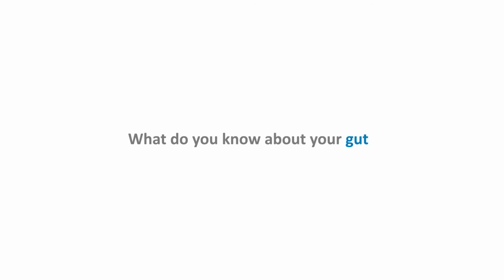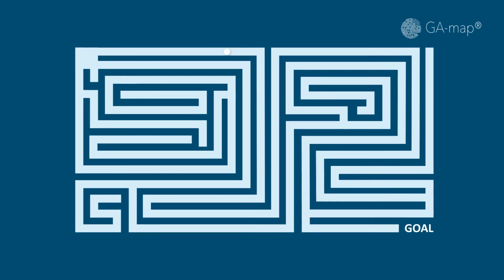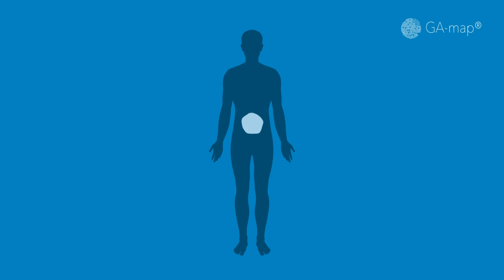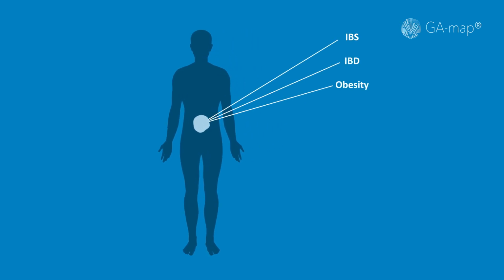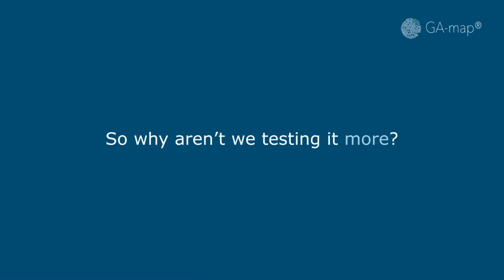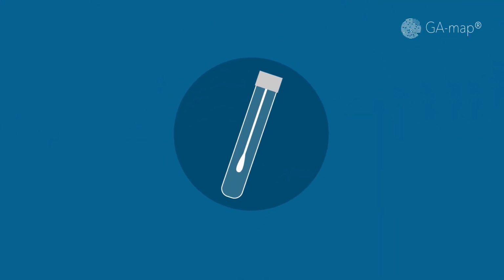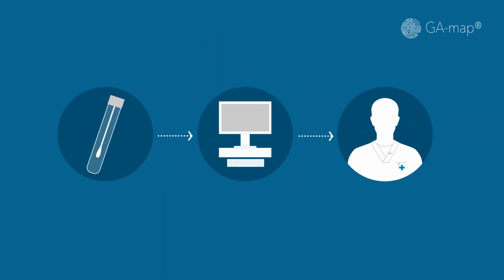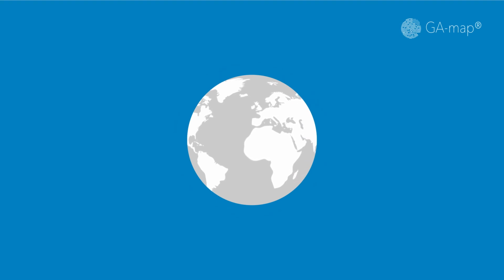GA-map® targeted technology for microbiome profiling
Genetic Analysis has developed a CE-marked probe based gut microbiota test on the Luminex® instruments. The technology takes advantage of nucleotide differences in the bacterial 16S rRNA gene to identify predetermined targets. The GA-map® Dysbiosis Test Lx is fully validated according to the IVD directive 98/79/EC and is the first CE-marked IVD test on the market providing microbiota profiles and dysbiosis status in IBS and IBD patients. The method can be set up in any PCR laboratory or samples can be shipped to our service laboratory in Oslo, Norway.